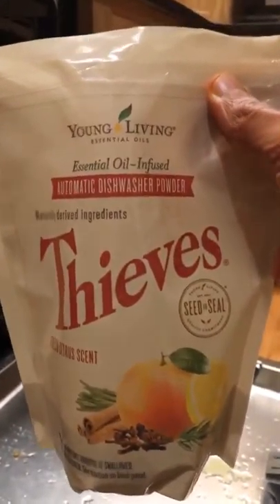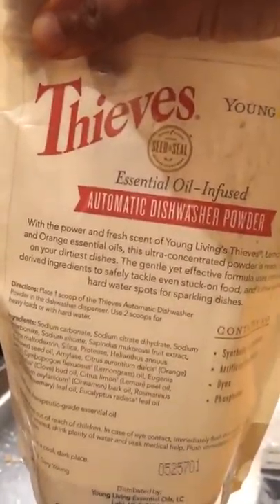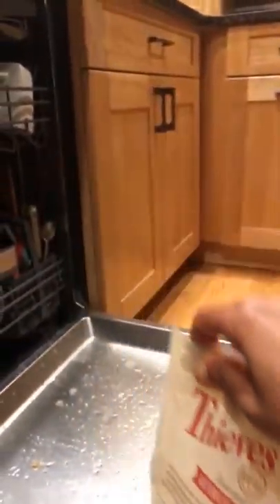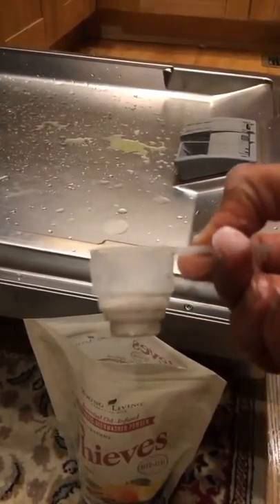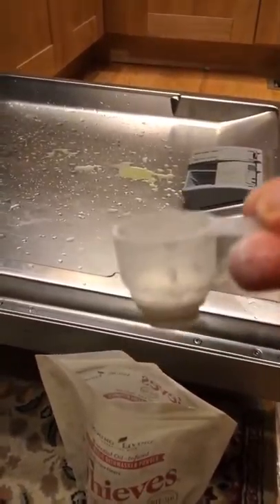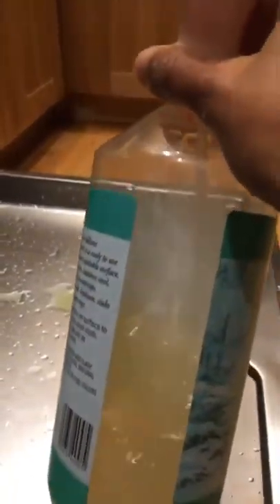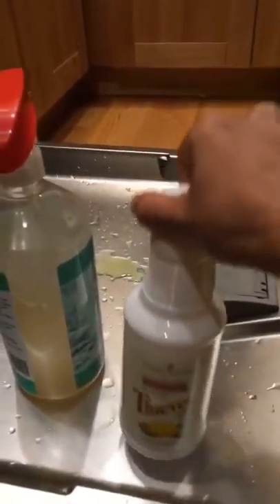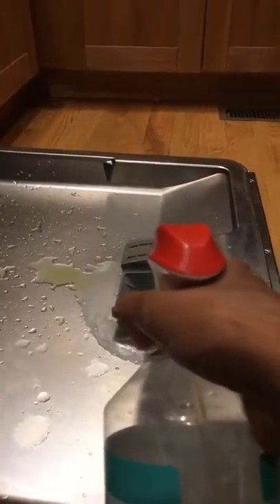Thieves Automatic Dish Washing Powder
How I use Young Living's Thieves Automatic Dishwashing Powder - economic and yet efficient